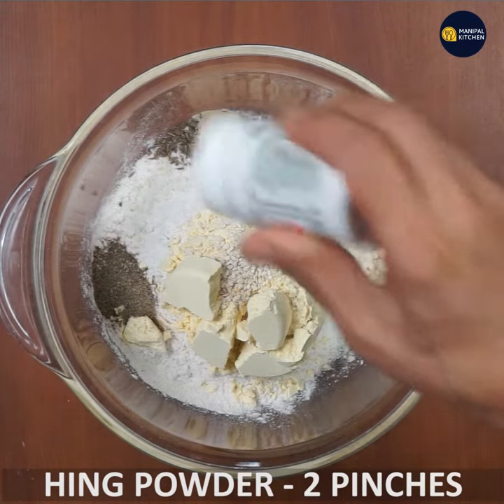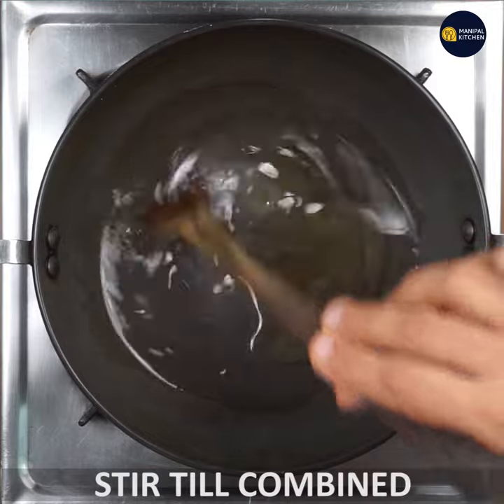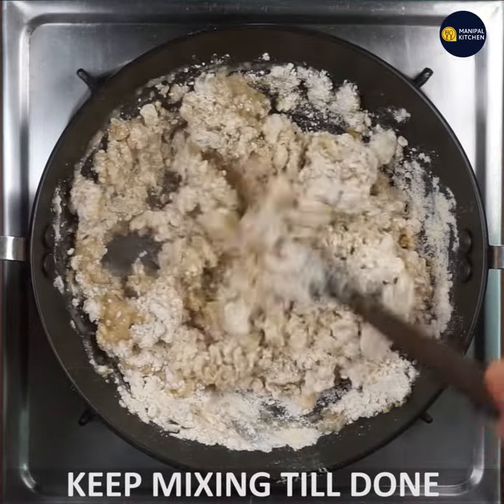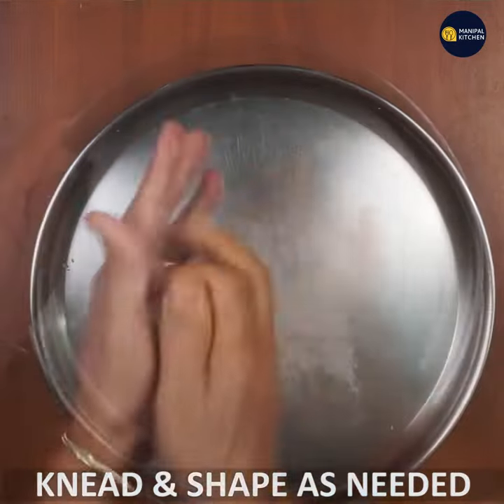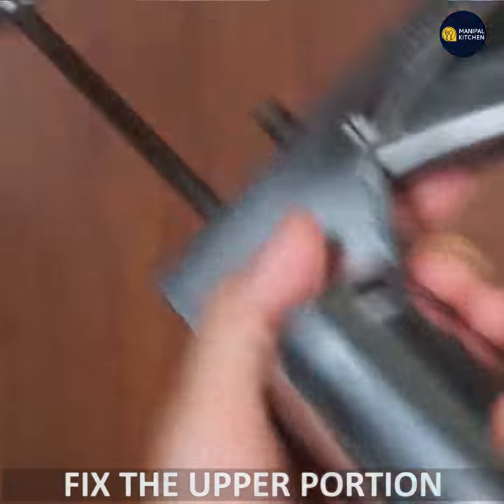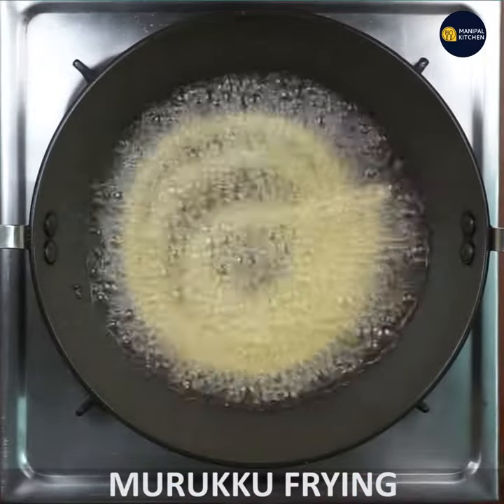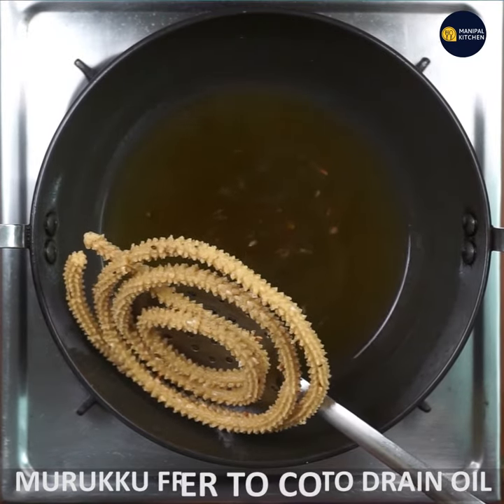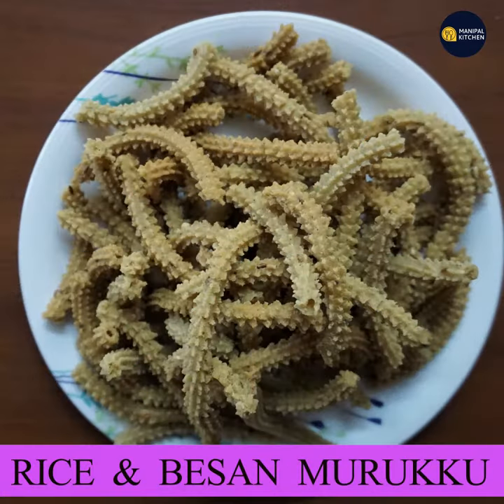ಬೆಣ್ಣೆಇಲ್ಲದೆ,ಅಕ್ಕಿ ಹಿಟ್ಟುಕಡ್ಲೆಹಿಟ್ಟು ಹಾಕಿ ಗರಿಗರಿಯಾದ ಮುರುಕುNo Butter,Rice atta & besan Atta Murukku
Rice Atta & Besan Atta Murukku |ಅಕ್ಕಿ ಹಿಟ್ಟು ಕಡ್ಲೆಹಿಟ್ಟು ಹಾಕಿ ಗರಿಗರಿಯಾದ ಮುರುಕು ಈ ಸ್ನ್ಯಾಕ್ಸ್ ಒಮ್ಮೆತಿಂದರೆ ಮತ್ತೆ ಮತ್ತೆ ತಿನ್ನುತೀರ |Manipal Kitchen | English Sub-Titles
Murukku is always prepared with butter and only rice atta and hurigadle atta,  and this particular murukku is without butter but a little raw cooking oil and cooking both rice and besan atta  for a couple of minutes in hot water.  It is so crispy that we can not differentiate between the actual murukku and this.  It is so crispy and yum!
 Here goes the recipe:
INGREDIENTS:
1. Rice atta - 1 cup
2. Besan atta - 1/2 cup
3. White sesame seeds - 1 tsp
4. Cumin seeds - 1 tsp
5. Pepper powder - 1 tsp
6. Hing powder - 1 tsp
INGREDIENTS TO COOK:
1. Water - 1 cup
2. Salt - as needed
3. Raw cooking oil - 2 tbsp
4. Add all the six ingredients in the ingredients section
PROCEDURE: Add rice atta, besan atta, sesame seeds, cumin seeds, pepper powder, hing powder to a bowl and mix till combined well.  Place a wide pan with 1 cup water in it on low flame adding salt to it.  When it boils add 2 tbsp raw cooking oil to it.  Slowly drop the mixture from the bowl  and mix till combined  and close the lid and keep it aside.  When it is ready to handle just mix it and bring it to the consistency of chapati dough.Knead well and the quantity of water is perfect;y suited for this measurement.   Pinch out required quantity of dough and knead well and shape it to fix into the greased mold and press murukku in the hot oil already placed on flame.  Fry murukku on medium flame flipping once and again to fry on both sides and fry till sizzling stops and it turns crispy.  Yummy murukku is ready to enjoy with a cup of tea! yum yum!